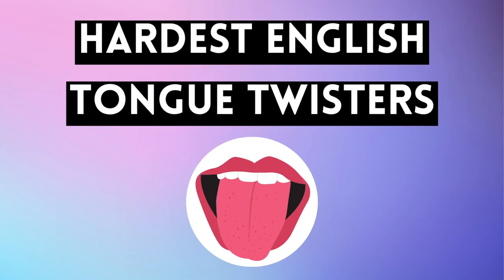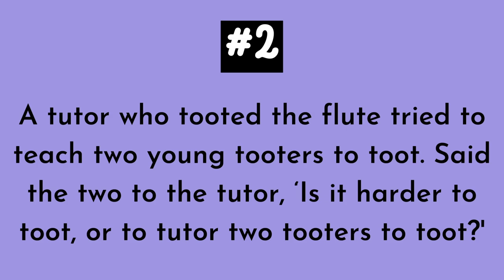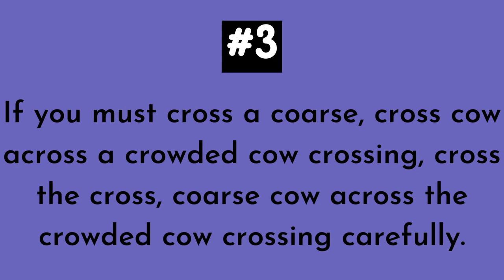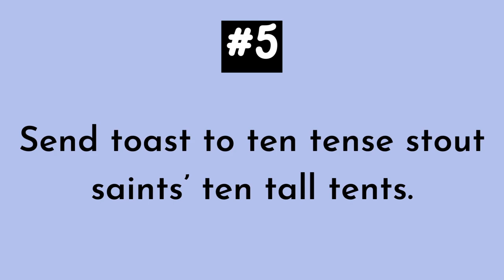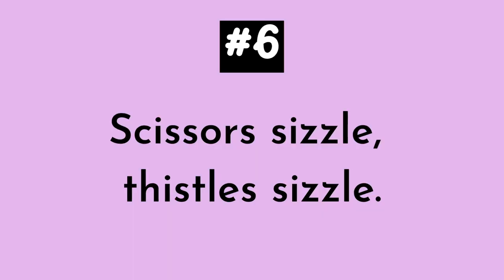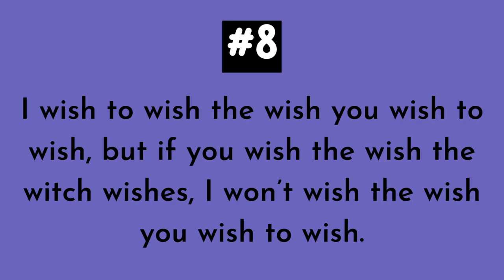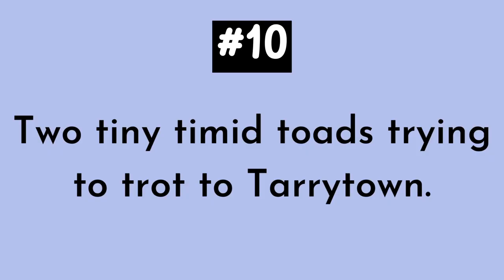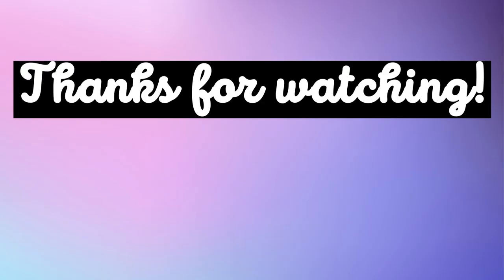11 HARDEST English Tongue Twisters 😝| Pronunciation Practice | Easy Peasy English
11 HARDEST English Tongue Twisters 😝| Pronunciation Practice | Easy Peasy English

📝Practice makes perfect with Easy Peasy English

📚Here are the 11 most HARDEST English tongue twisters. This is really a great workout for you and can really help improve your pronunciation.😝

Enjoy and leave a comment of the tongue twister you found most difficult. 🥵

Chapters ✨
0:00 Introduction
0:20 Pad kid poured curd pulled cod.
0:33 A tutor who tooted the flute...
1:14 If you must cross a coarse, cross cow...
1:50 Betty bought a bit of butter...
2:26 Send toast to ten tense stout saints' ten tall tents.
2:54 Scissors sizzle, thistles sizzle.
3:27 Six sick hicks nick six slick bricks with picks and sticks.
3:46 I wish to wish the wish you wish...
4:20 English can be understood through tough thorough thought, though.
4:34 Two tiny timid toads trying to trot to Tarrytown.
4:51 He threw three free throws.